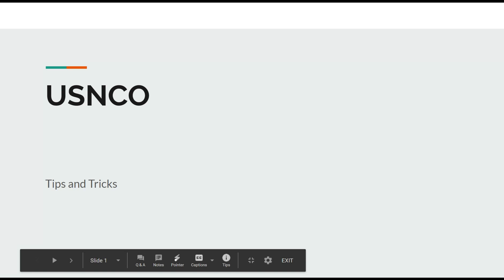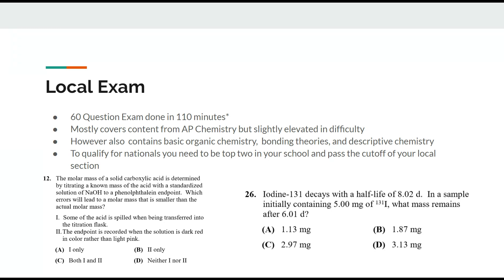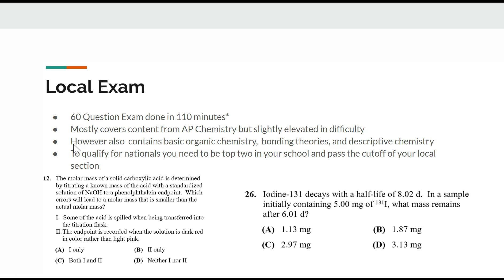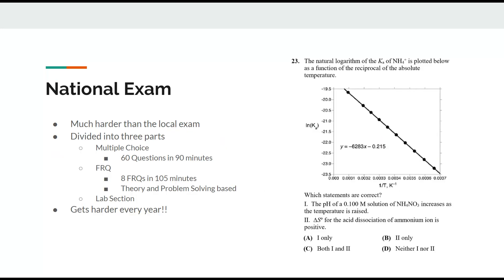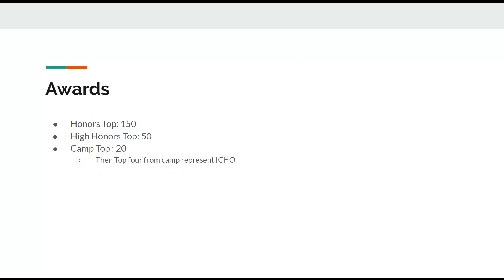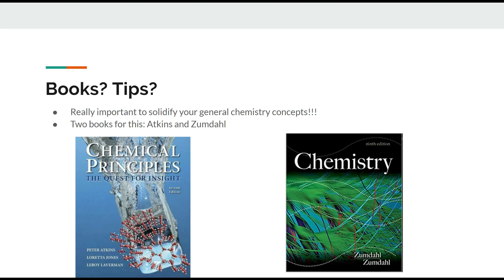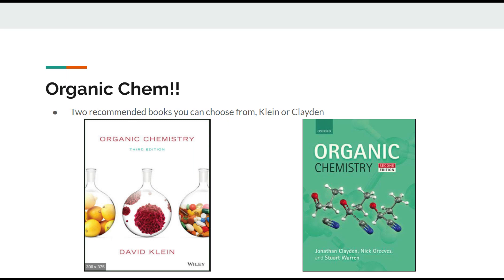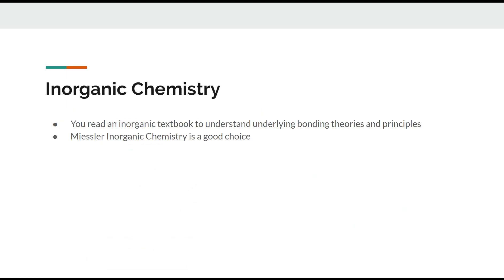U.S. National Chemistry Olympiad (USNCO) Information